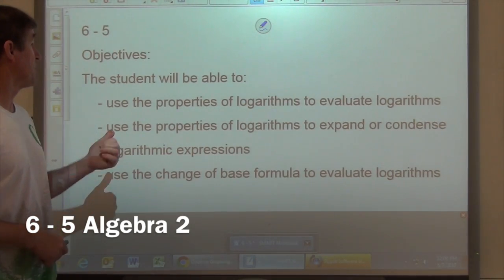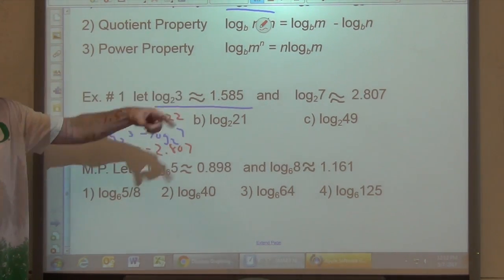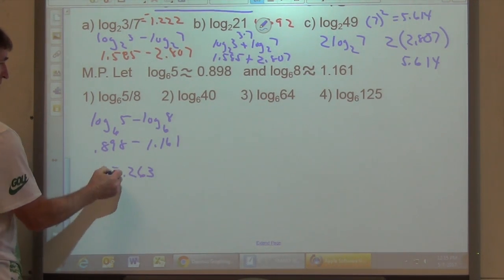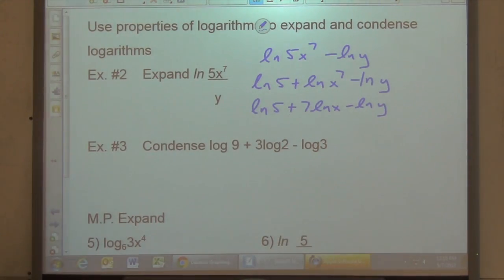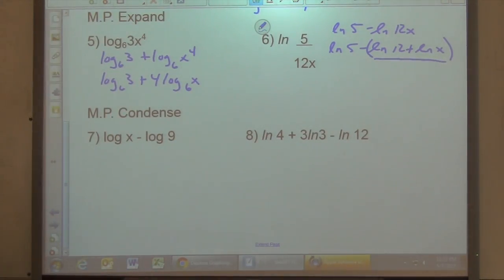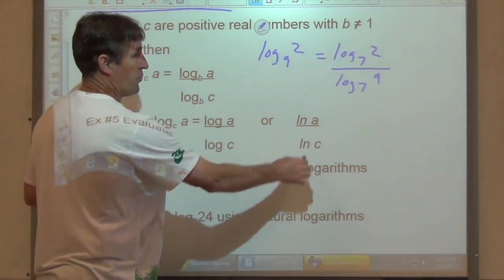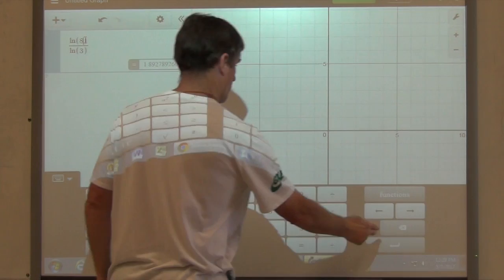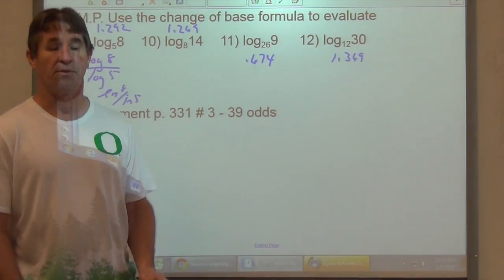6 - 5 Algebra 2